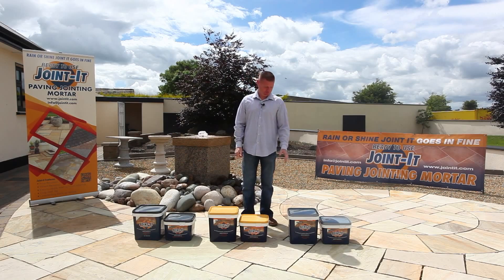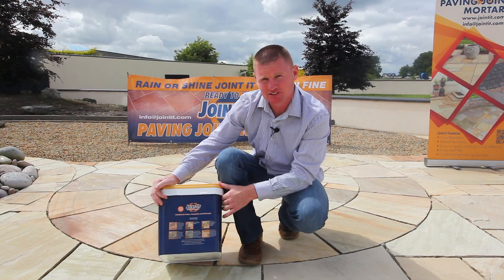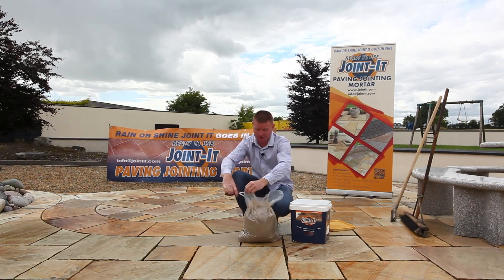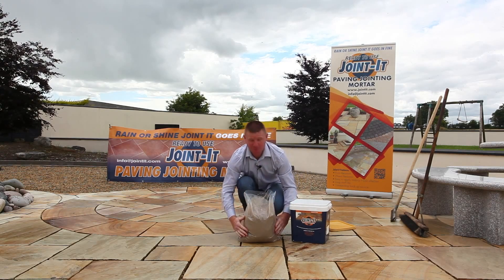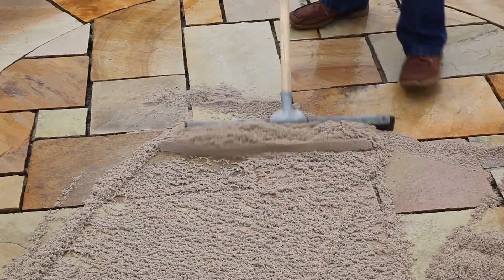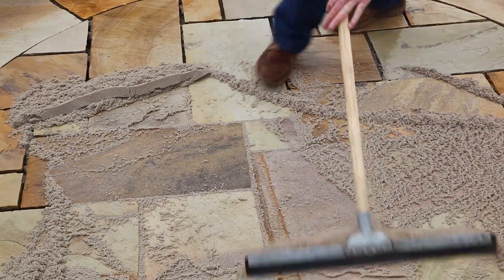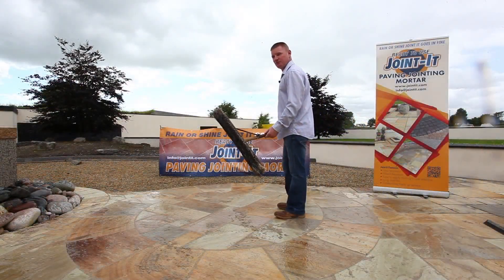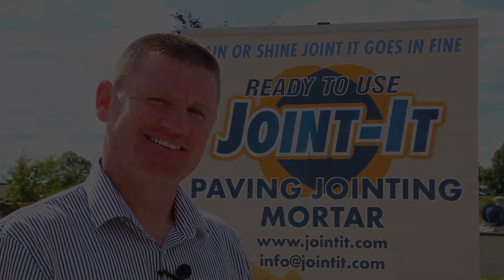Joint It - Paving Grout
Demonstration Video of how to apply Joint It

Joint-It is an exciting new labour saving, innovative paving and kerbing jointing mix. If you want a cost-effective and strong pavement jointing mortar for weed resistant patios and driveways, then Joint-It is for you.